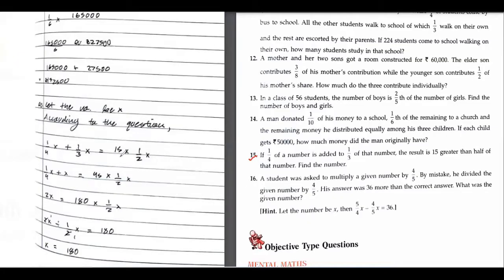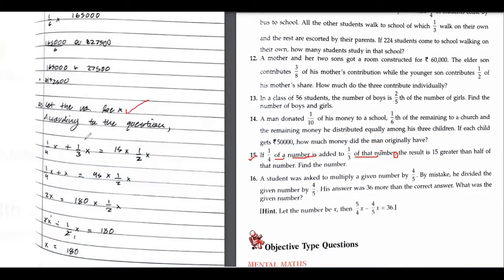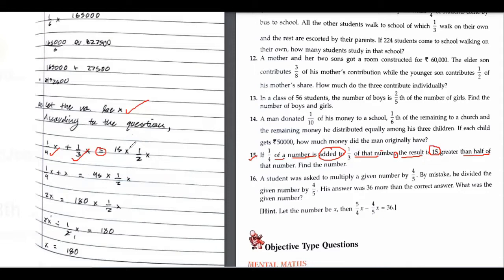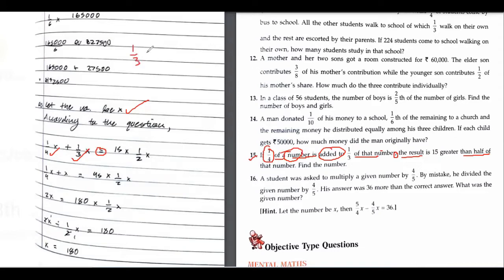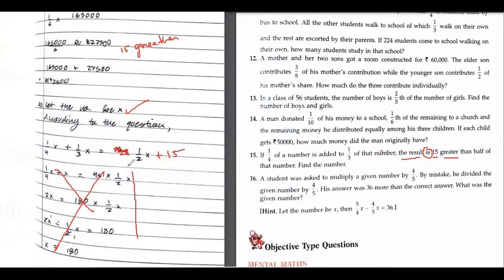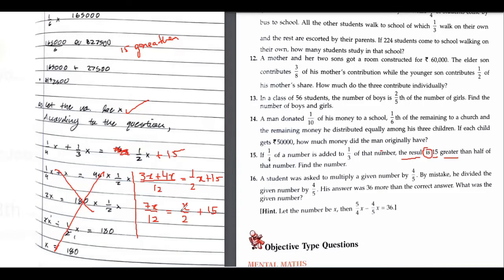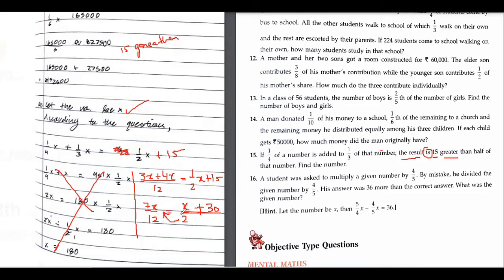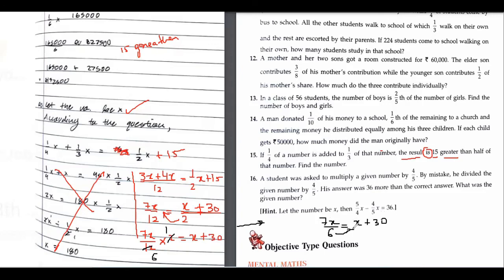Q15 Ex 1.6 Class 8 ICSE ML Aggarwal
Q15. If ¼ of a number is added to ⅓ of that number, the result is 15 greater than half of the number. Find the number.

In this particular video we are covering:

Class: 8th

Chapter 1,
Rational number,
Icse,
ML Aggarwal,
Question,
Solution,
Ex1.6,
Q15,
If ¼ of a number is added to ⅓ of that number,
the result is 15 greater than half of the number,
Find the number.,